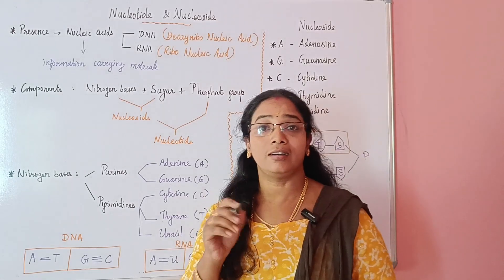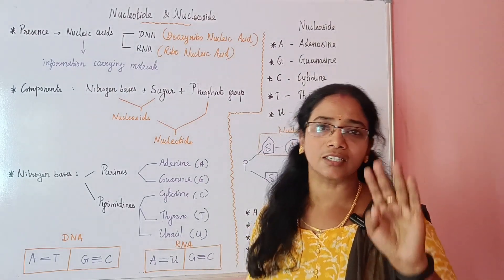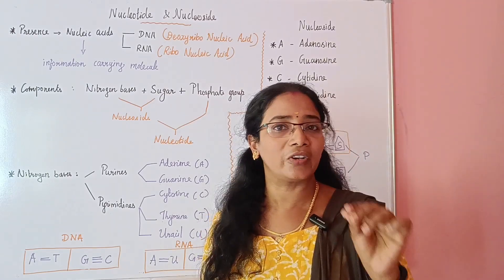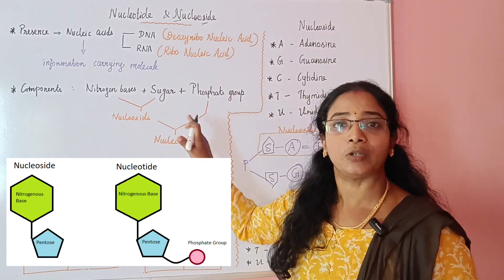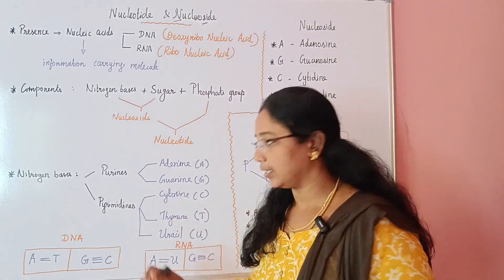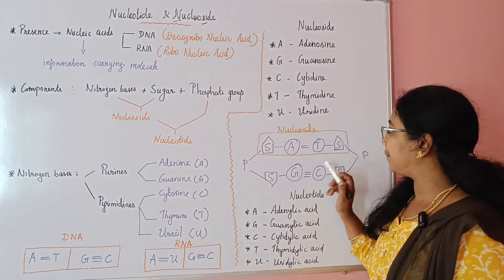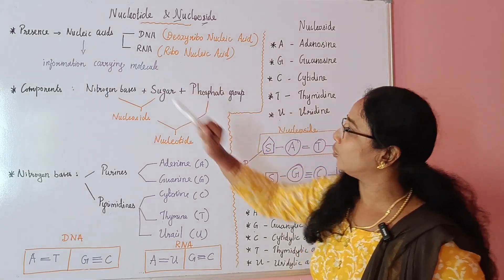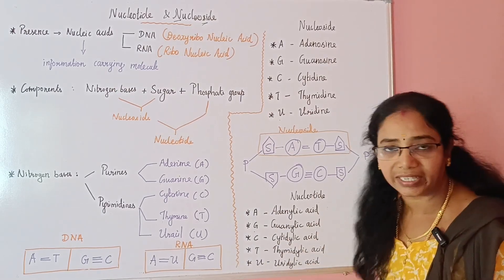Nucleotide & Nucleoside, Bio-Molecules...